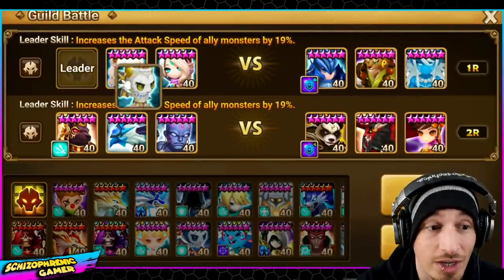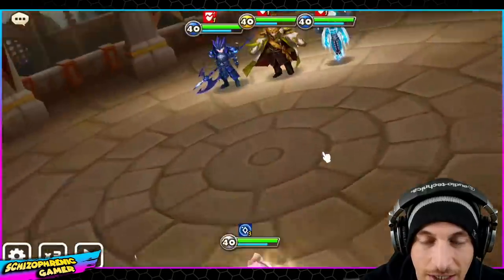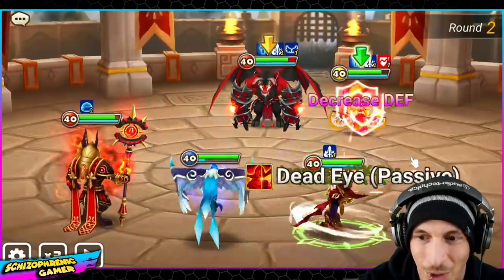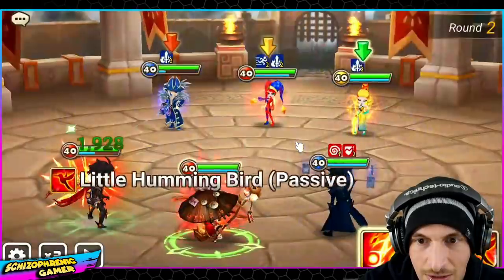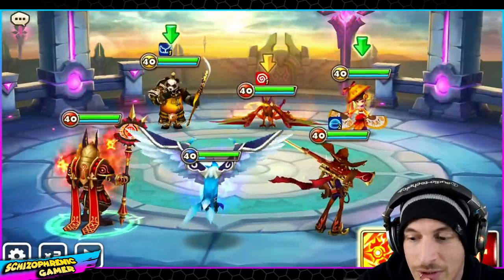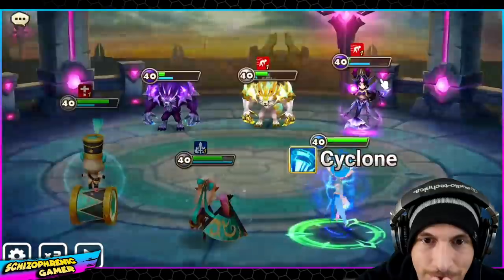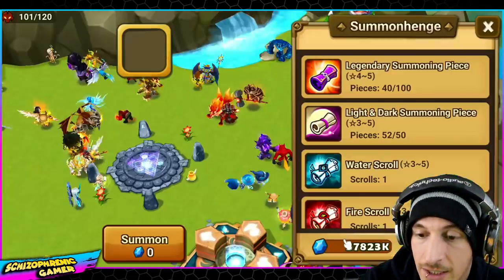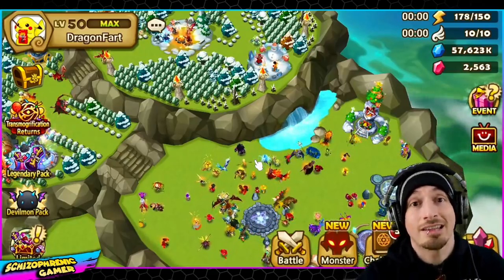Supposed to be BAILEY DAY *but* SOMEBODY ELSE STOLE THE SHOW... (Summoners War)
100k Damage NANI???
Save up to 20% on mobile gaming with the Amazon Appstore